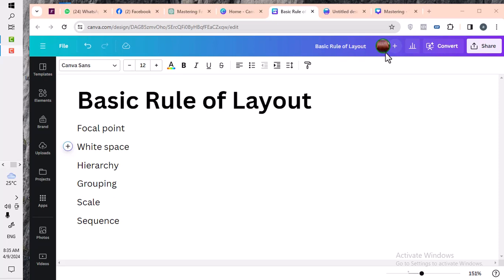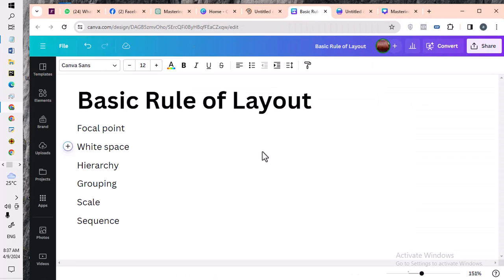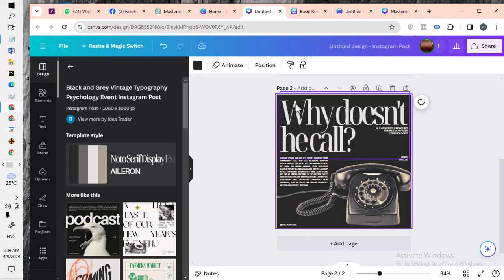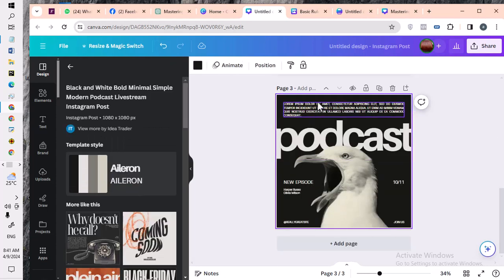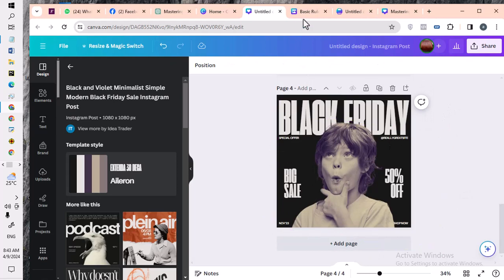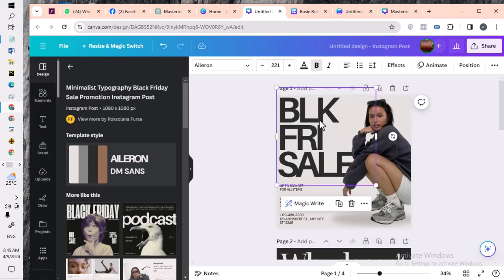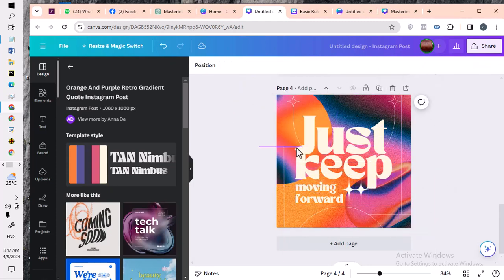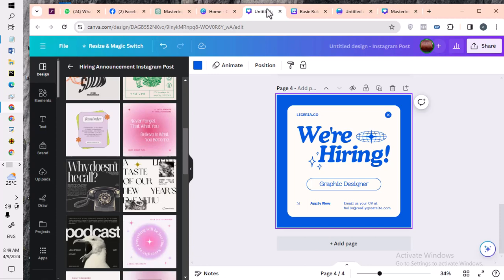Cracking the Code: Essential Design Principles Unveiled!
In this video, we're diving deep into the foundational principles that underpin all great design.

Whether you're a seasoned designer or a complete novice, understanding these basic principles is essential for creating visually stunning and impactful work. From balance and contrast to rhythm and proportion, I'll break down each principle with clear explanations and real-world examples.

Join me on this journey as we explore the building blocks of design mastery, learning how to effectively communicate ideas, evoke emotions, and captivate audiences through the power of visual storytelling.

By the end of this video, you'll have a solid understanding of the fundamental principles of design, empowering you to approach your creative projects with confidence and clarity. Don't miss out on this opportunity to elevate your design skills and unleash your full creative potential! Let's embark on this design adventure together! 🎨